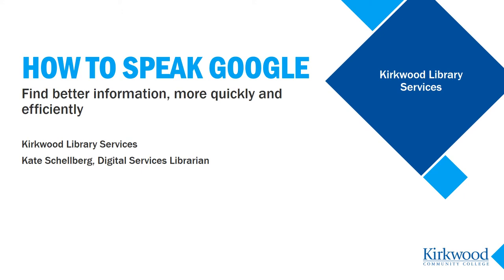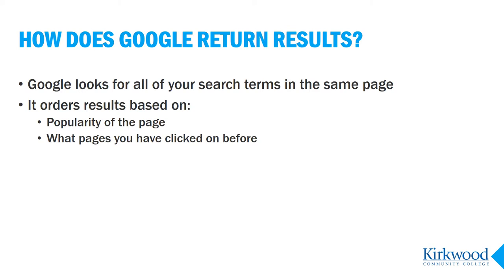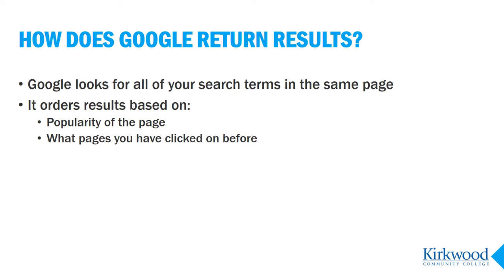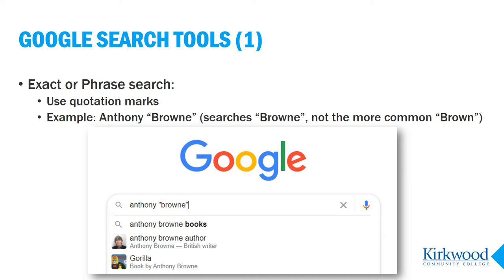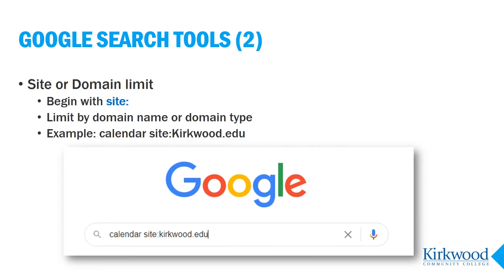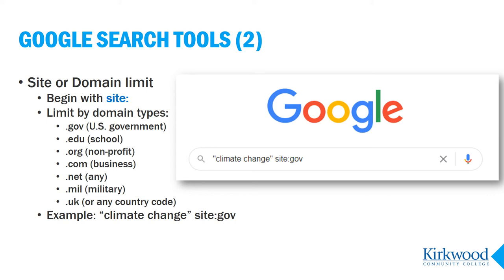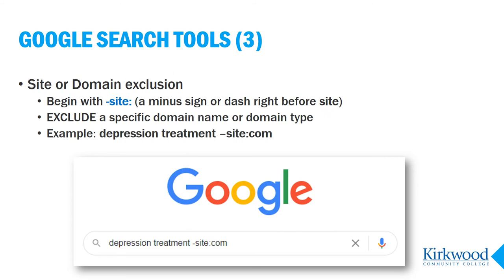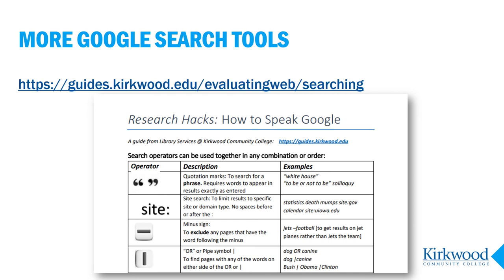How to Speak Google: Find better information, more quickly and efficiently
Learn some basic information about how Google performs your search, and 2 quick tools that help you create a better search to retrieve better results.